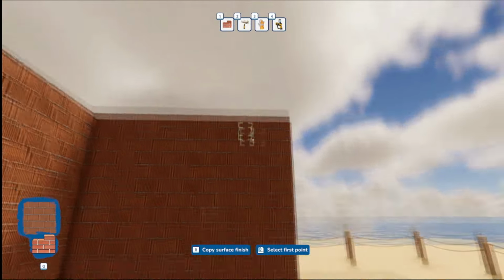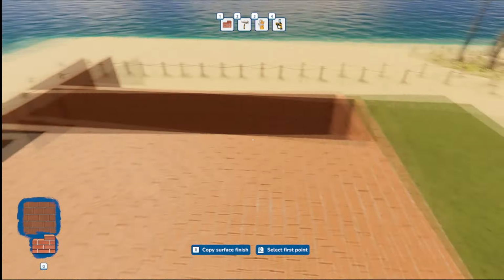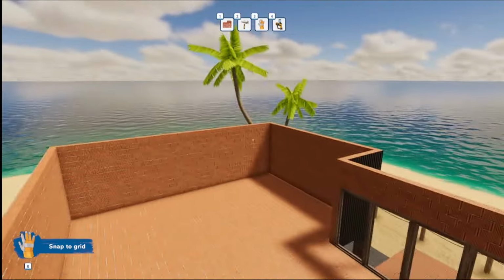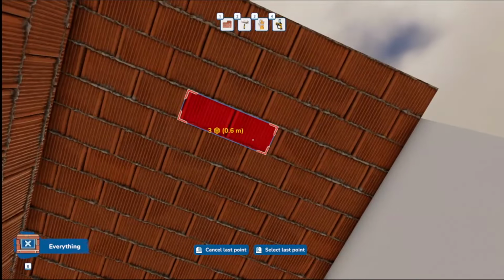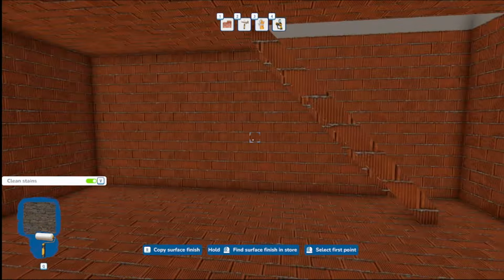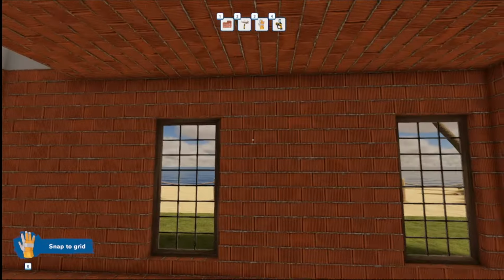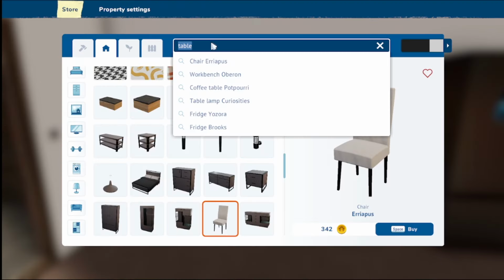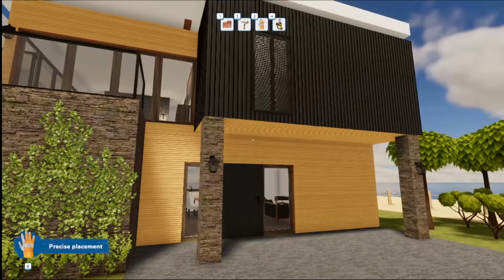We Build A Lavish Miami Beach House / House Flipper 2 Speedbuild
Welcome Back To The Game Adventures and welcome to a brand new build on the channel! Today we are building something extraordinary, today we are building a beach house like no other, this build is the biggest build we have done to date, its the most outrageous build we have ever done, This Build Is something you would find in Malibu or Miami!

For More House Flipper 2 Speedbuilds see below.

The Treehouse Build was inspired by several builds of the same ilk around the world, The Tree Of Life, is our adaption of these builds set on the beautiful Forest Map In House Flipper 2 with this House Flipper Speedbuild.

In House Flipper 2, you are the foreman!
You get to decide what 'relaxing gameplay' means!
Do you enjoy building? Choose the Sandbox Mode which allows you to construct houses from scratch. Or maybe you prefer cleaning and decorating? In the Story Mode, you will delve into long and engaging renovation projects, as well as deal with some quick jobs.
Sit back and relax, here comes the new age in House Flipper 2!